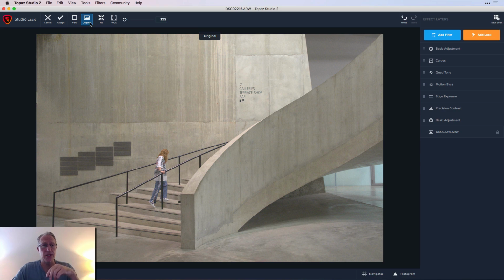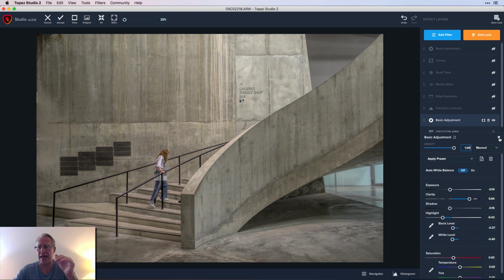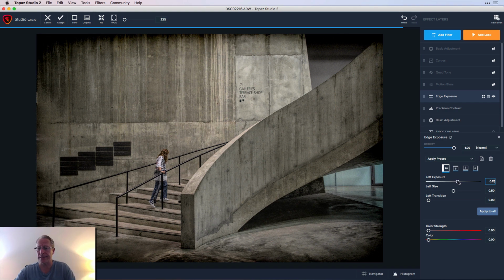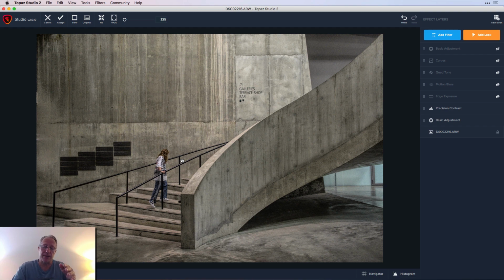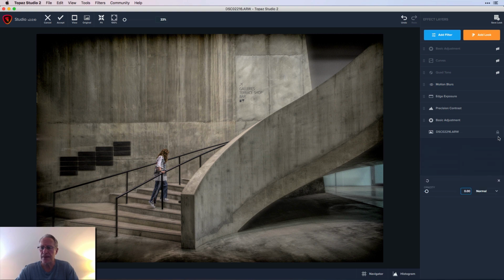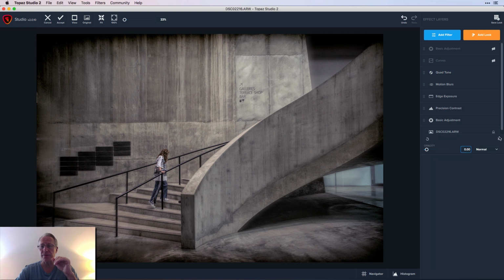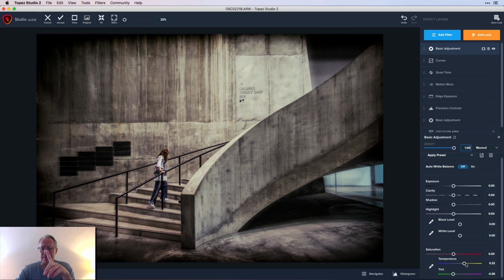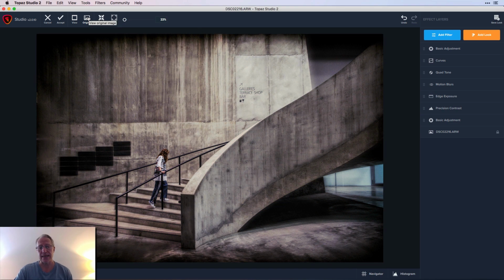Getting Experimental in Topaz Studio 2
In today's video I dive into Topaz Studio and experiment with several filters that I rarely use. It's a fun exercise and one that results in me getting to a finished product that I found kind of interesting.

Hardware:
Sony A7II (main camera)
16-35mm wide angle
24-70mm midrange zoom
24-240mm super zoom
28mm prime
35mm prime
50mm prime